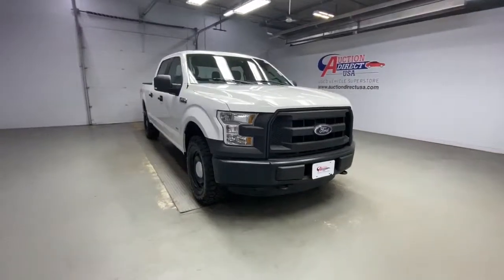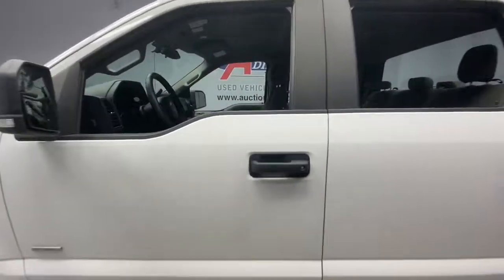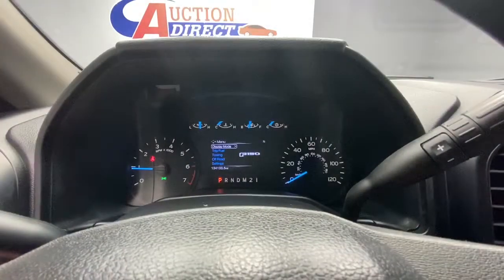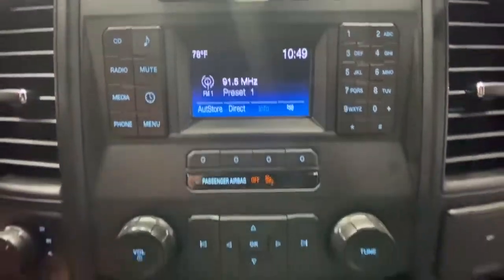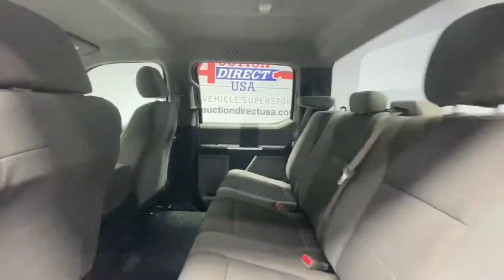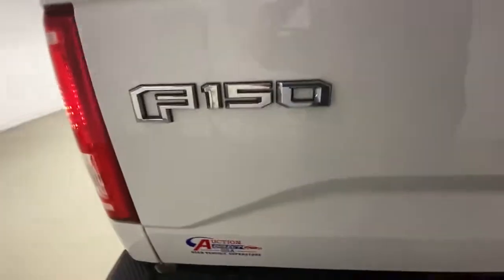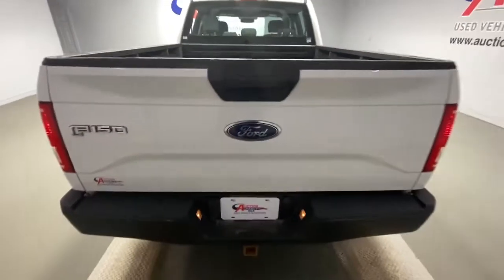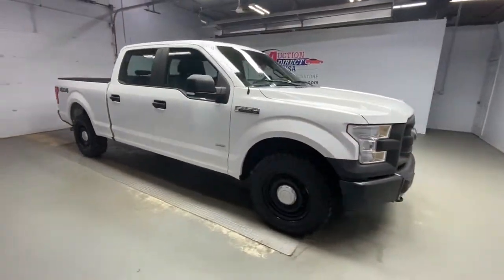2015 Ford F-150 Rochester, Victor, Pittsford, Webster, Spencerport, NY VT40542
White Used 2015 Ford F-150 available in Rochester, New York at Auction Direct USA Rochester. Servicing the Victor, Pittsford, Webster, Spencerport, NY area.

New Brakes, Bluetooth, Backup Camera, Remote Keyless Entry, Alloy Wheels and much more!